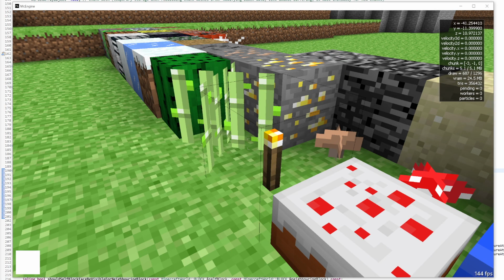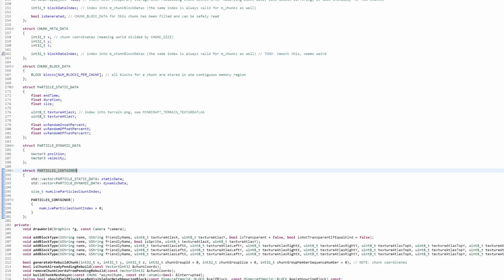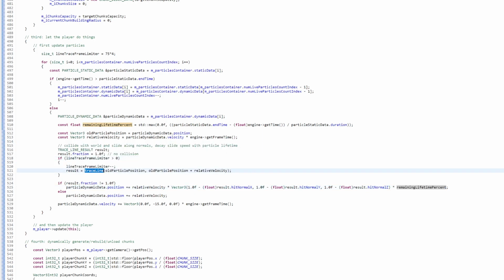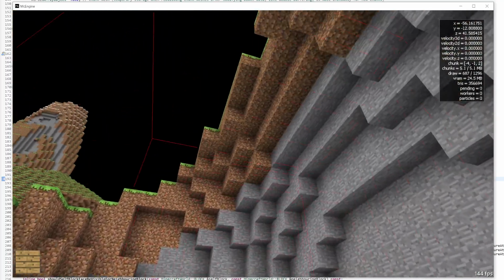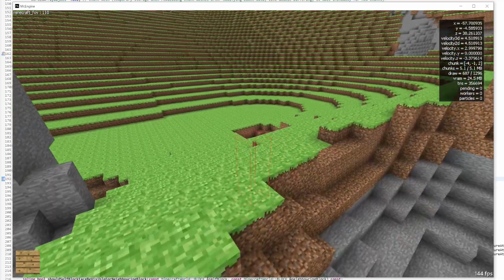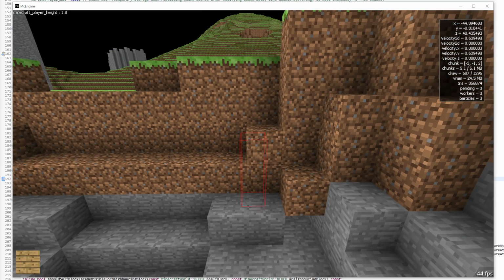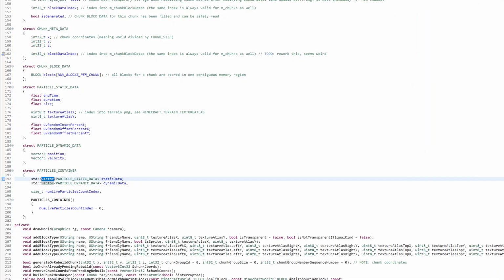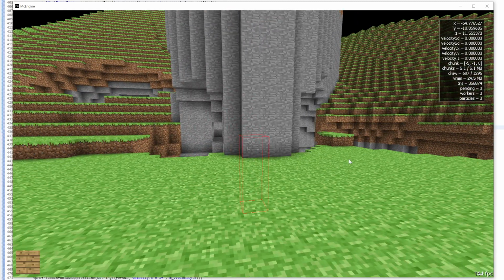McEngine Voxel Example Game Progress 3 - Particles & Third Person Camera & Sound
The engine only ships with 2D example games at the moment (Tetris + Asteroids) so I thought it would be nice to add a simple 3D game as well. I highly recommend writing a voxel game at least once, it's a lot of fun.